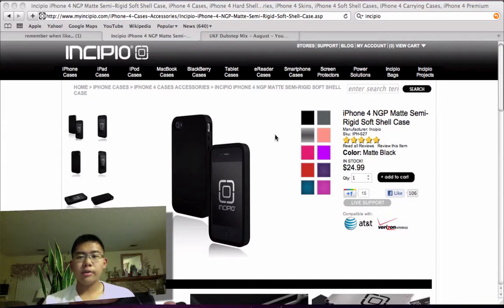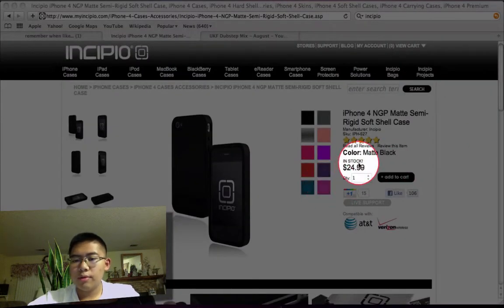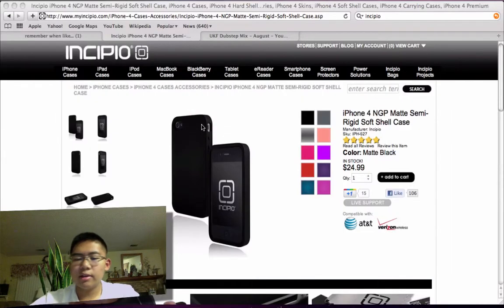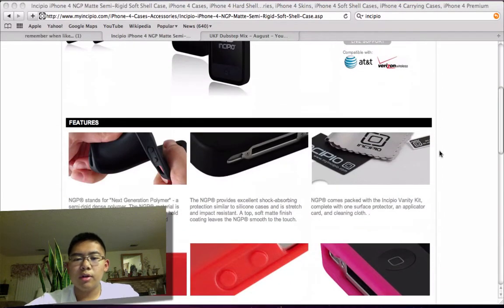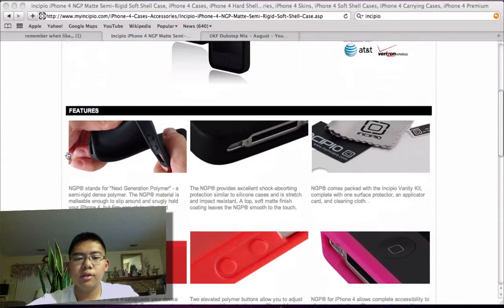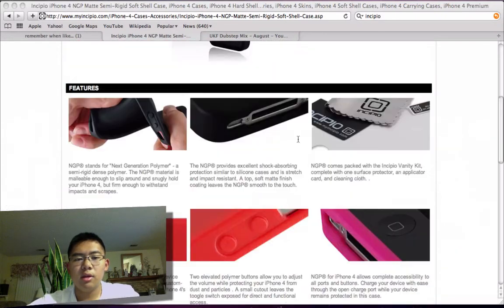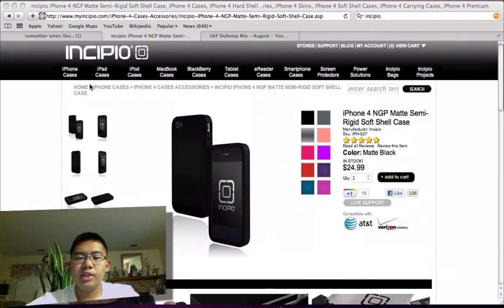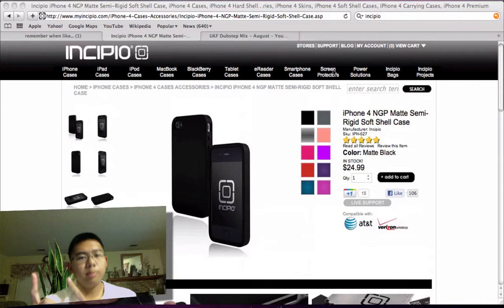IPHONE 4 NGP CASE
im just trying to give this case away for you iphone 4 people :D